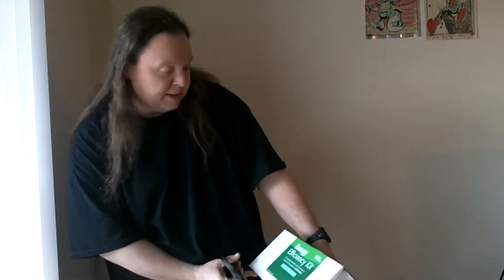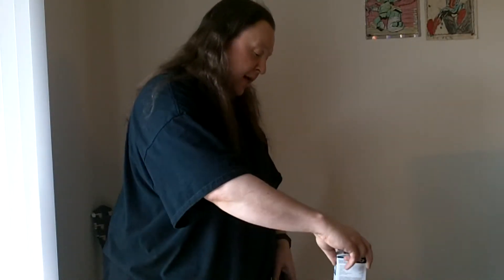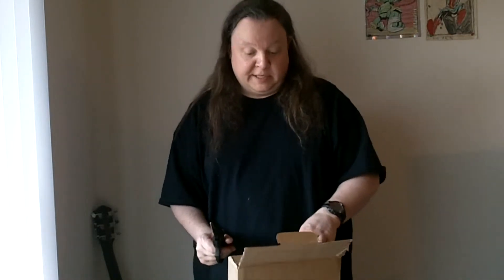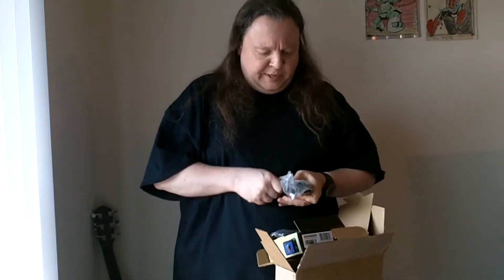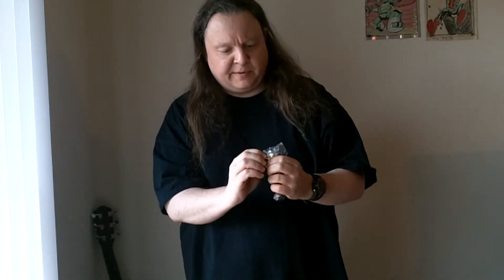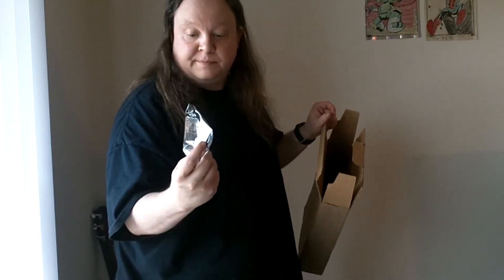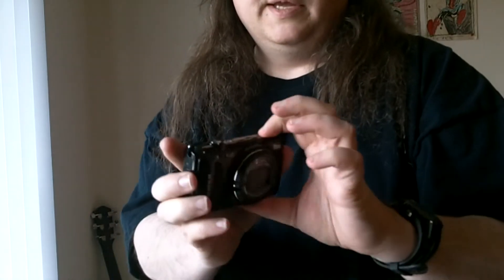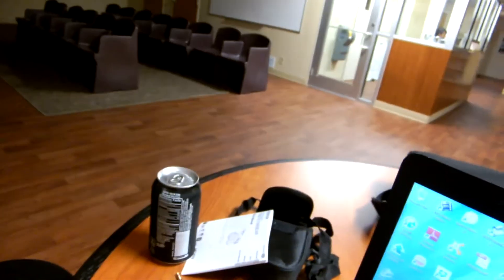YAY! New Camera Better Quality!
It took a while to ship, but my NEW CAMERA is here.  It's a Fujifilm Finepix F660 EXR.  16 MP pictures, 15x optical zoom, and FULL HD video!

I'm gonna open it up, and then take some test video with it.  Most of this was shot with my current Kodak Playsport, but I added some test footage from the Fuji.

Next week: I'll be vlogging from the Cincinnati Youtube Meetup with special guest Renetto.

Intro music: "You'll Never Know," written and performed by Al Newberry, produced by Justin Jones.